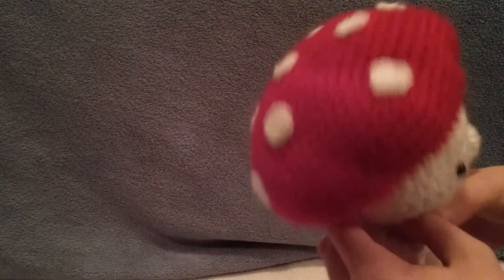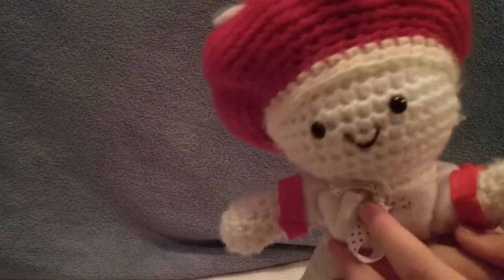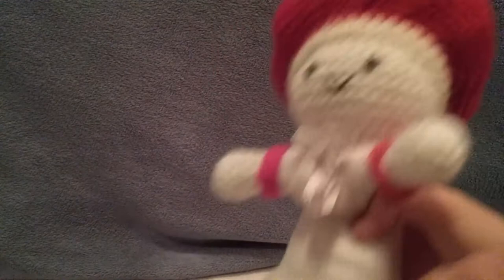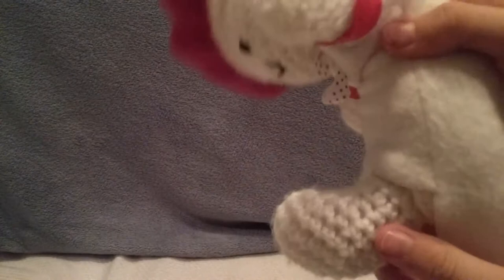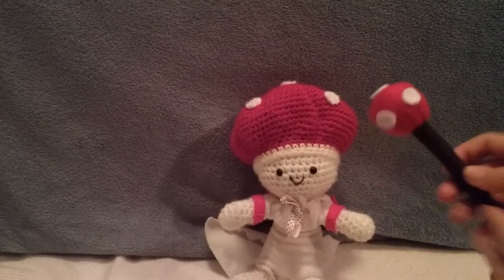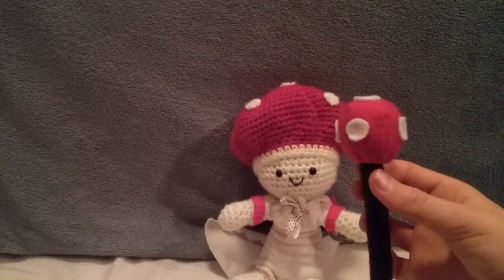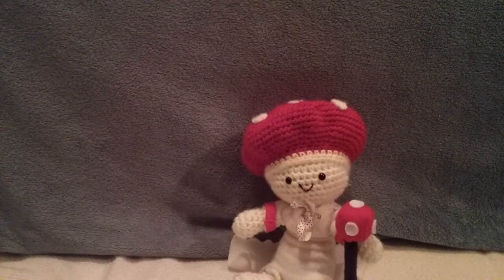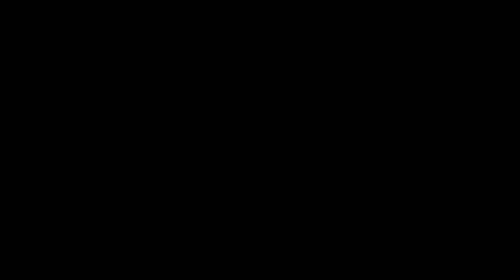Lady Agaric Plush Review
Here is a full review on Lady Agaric!
Link to order Lady Agaric
Step 2: Scroll down and click the button that says "View all items"
Step 3: Find the Lady Agaric listing and click on it for info.
(Optional) Step 4: If you don't find a Lady Agaric listing contact the seller to start an order.